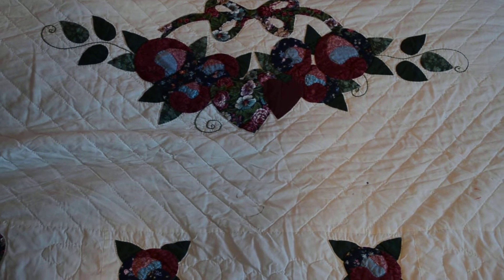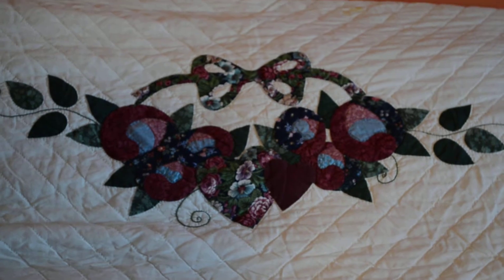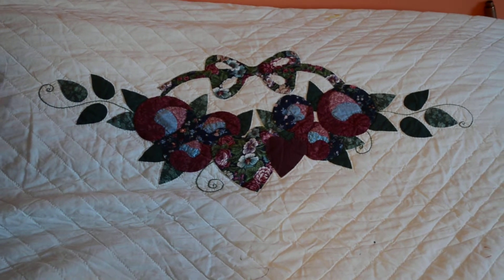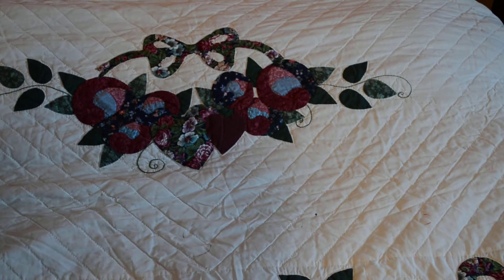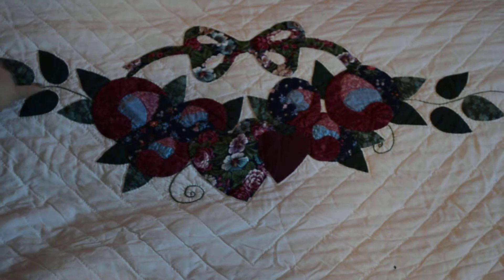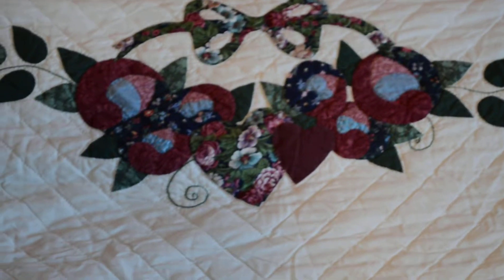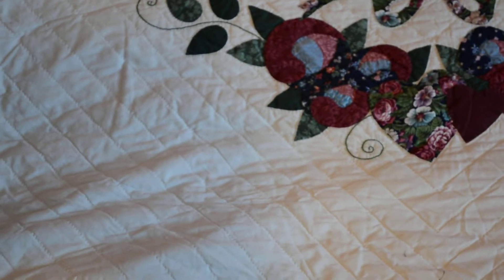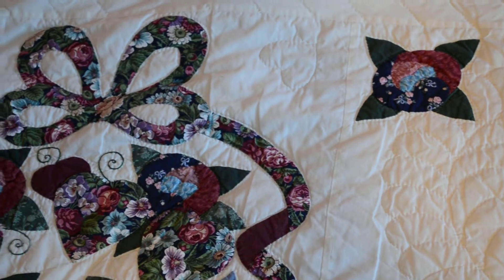Quilting blanket (finished) by hand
Here is one sample of a finished quilting blanket of my mom's.  I believe it is a "Country of love" or " Country of rose" Amish quilt.  My mom would know more than I do.  Please leave any comments below if anyone is interesting or have any questions.  I hope you will enjoy it.